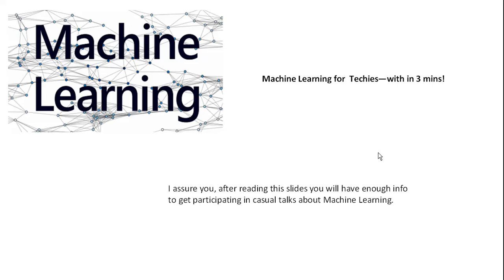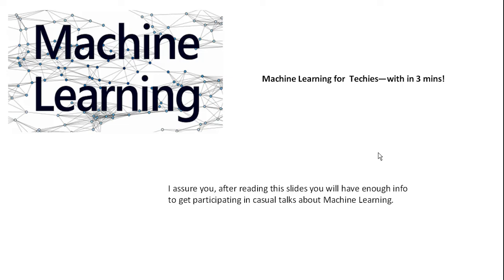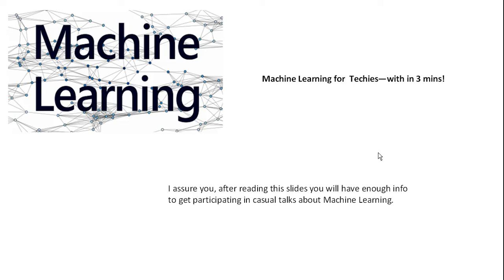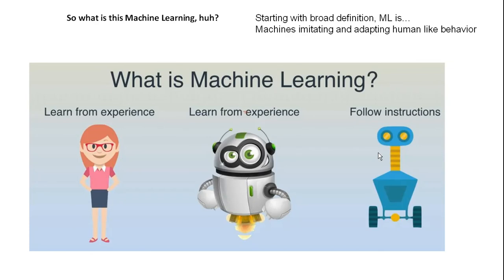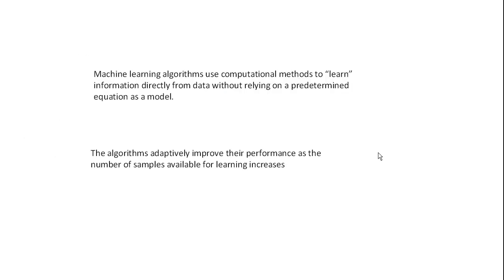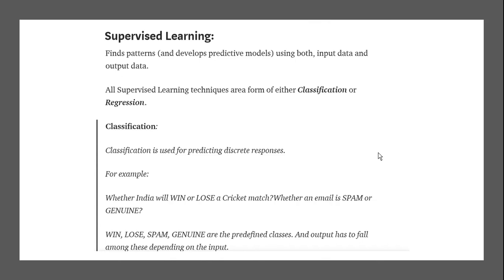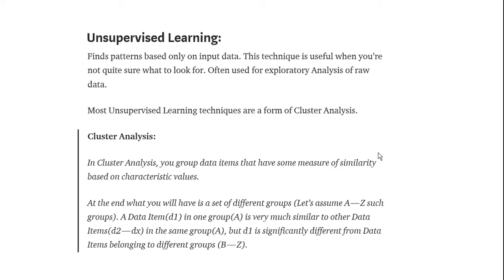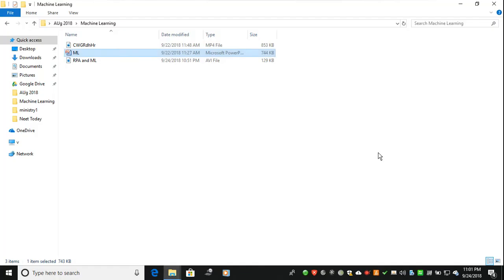RPA + ML = IQ Robots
Need of Machine Learning in RPA